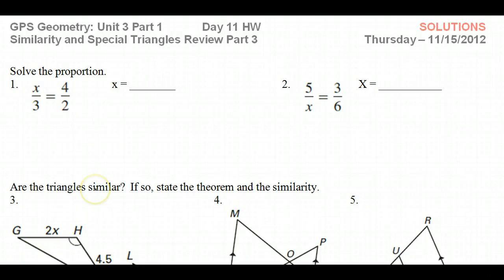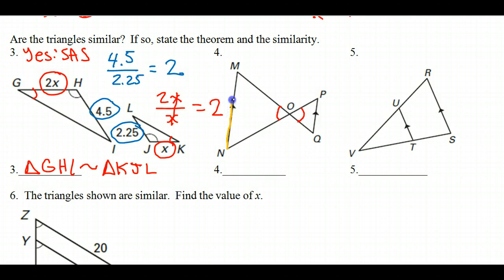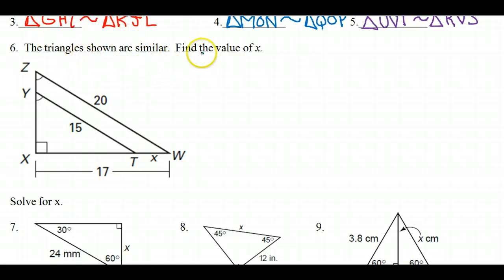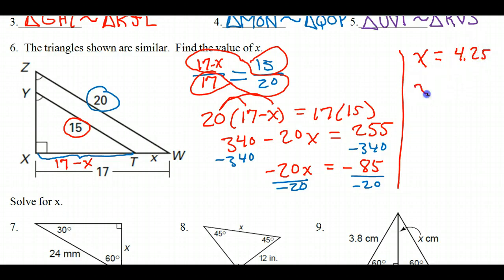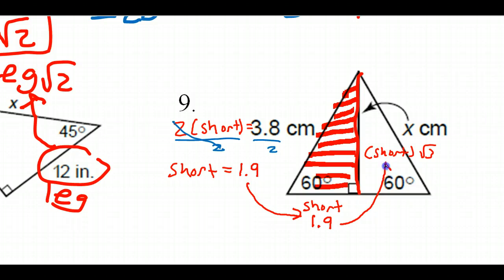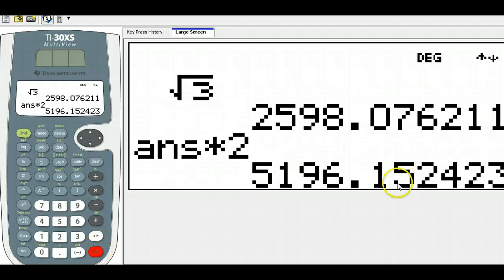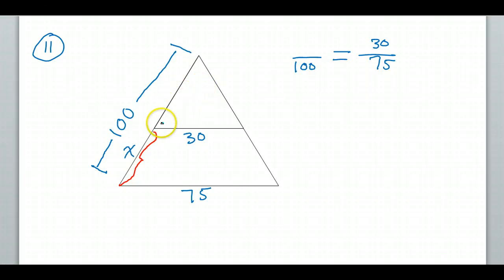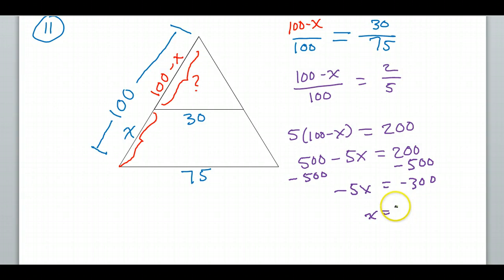Day 11 HW - Proprtions, Similarity and Special Right Triangles Review